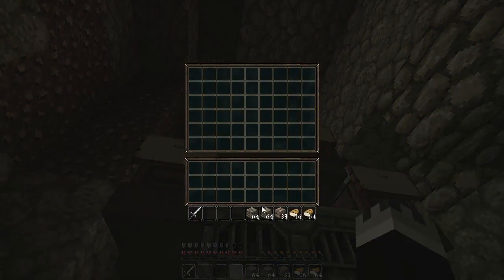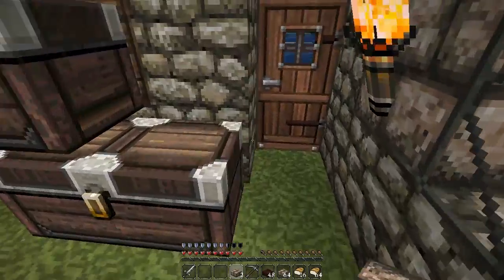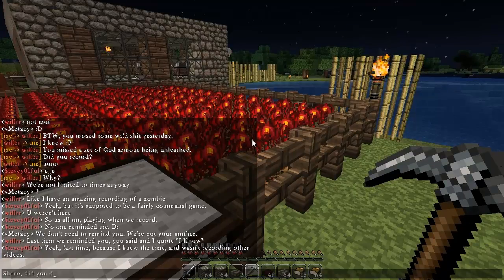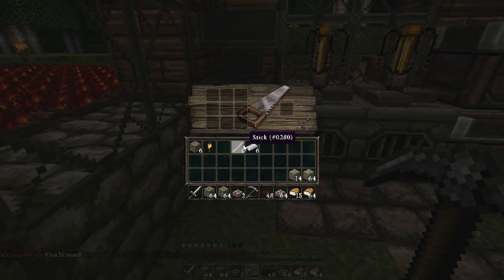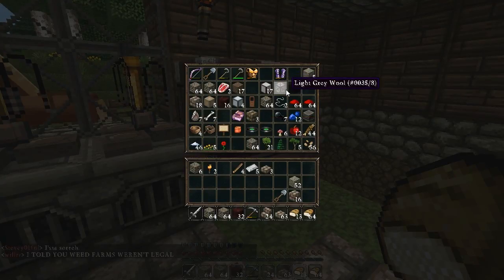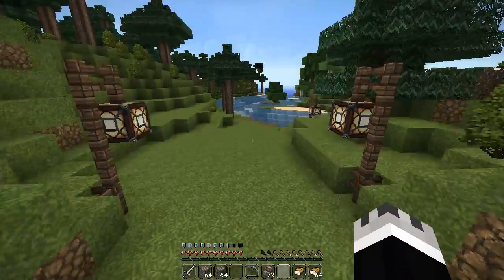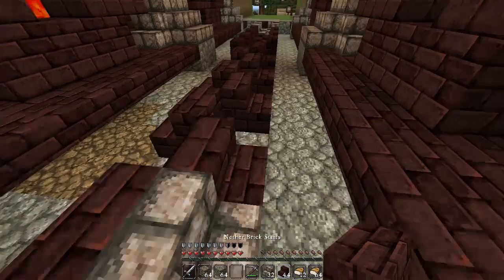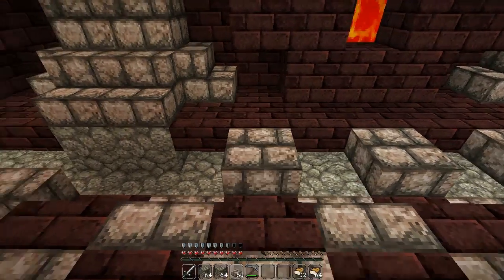Librariis {7} ~ Well, That Was Unexpected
Stevey, the follower of the Lord of the Underworld, Ardris, explores the land of Librariis along with the followers of the Worldmaker, Libris, and their sibling, Eionis. What mischief and mayhem will he cause under the name of his Lord? What chaos can he wreck? Find out as you watch!